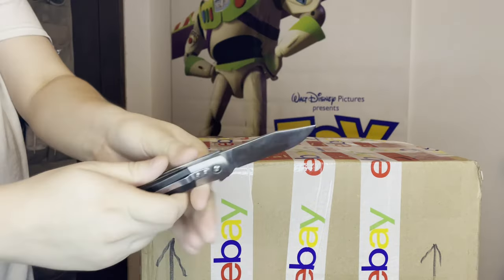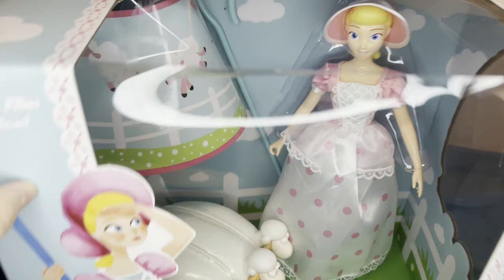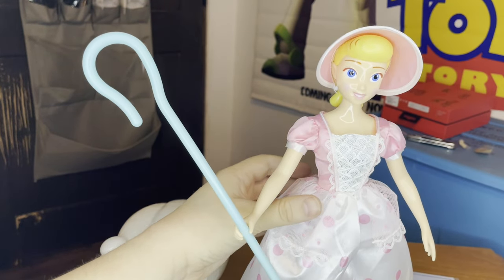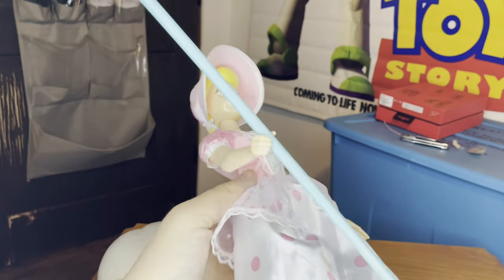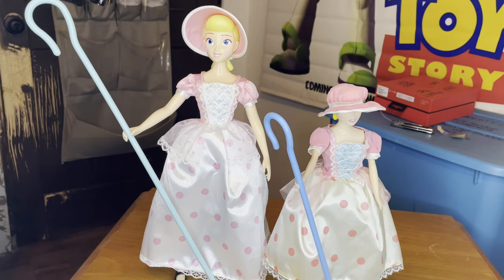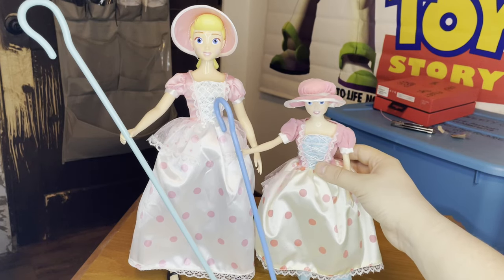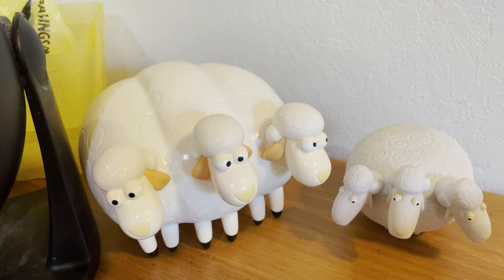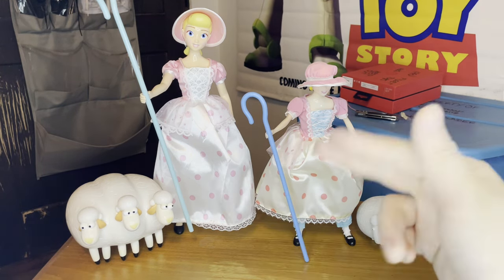Toy Story 1995 Bo Peep vs Signature Collection Bo Peep (Thinkway Toys)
Today, for the 100th VIDEO ON MY CHANNEL, we will be doing an unboxing of the Toy Story Signature Collection Bo Peep doll and a comparison of the 1995 Bo Peep doll made by Thinkway Toys!

~CHAPTERS~
0:00 - intro
0:25 - unboxing
1:52 - review
3:53 - battle of bo peep
7:09 - outro